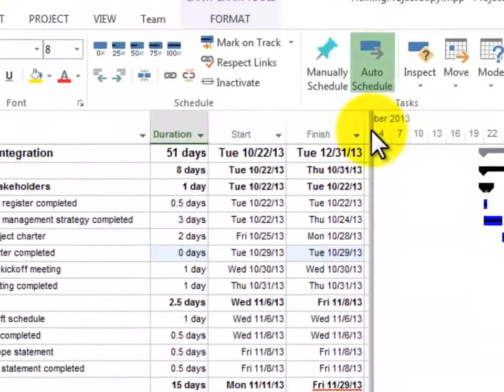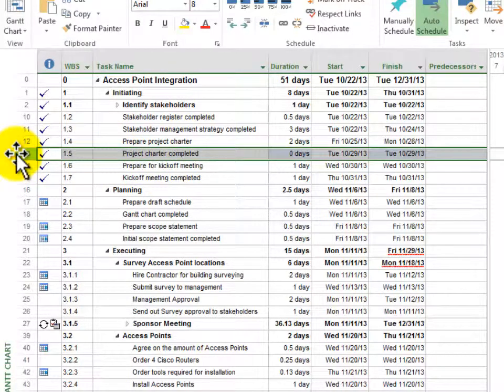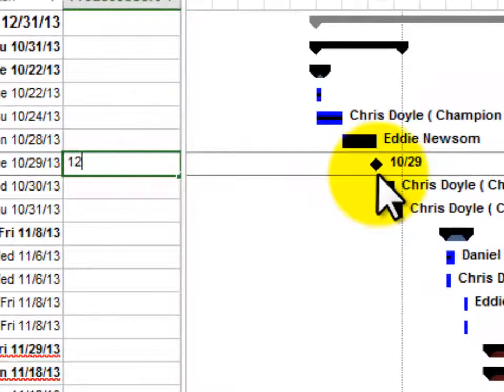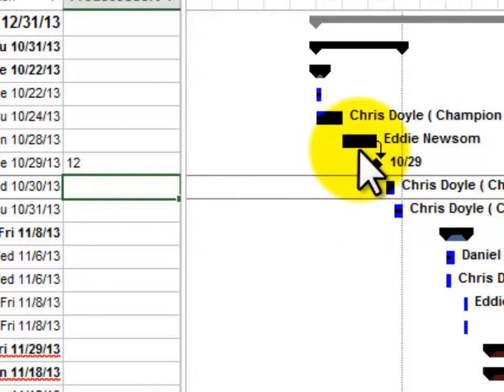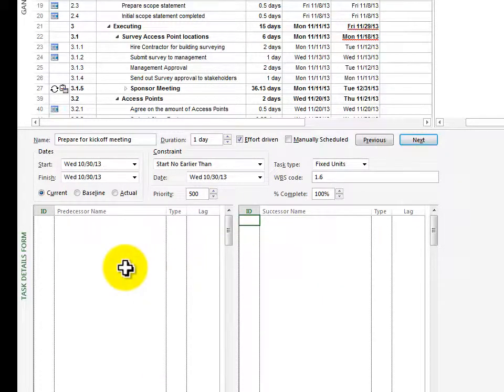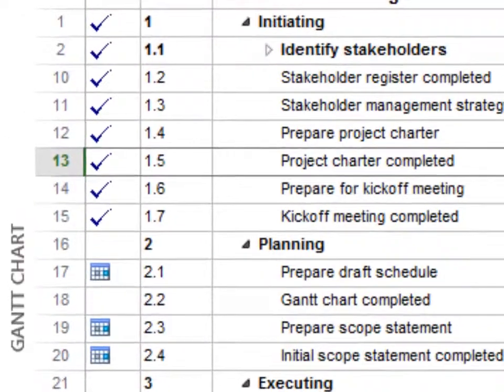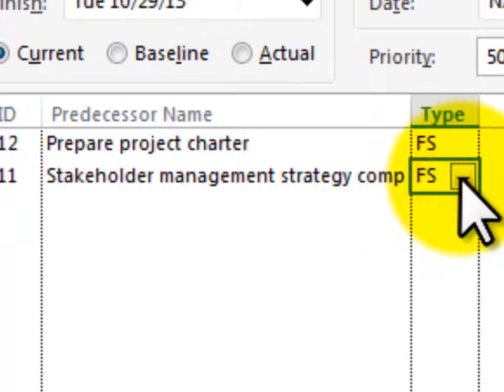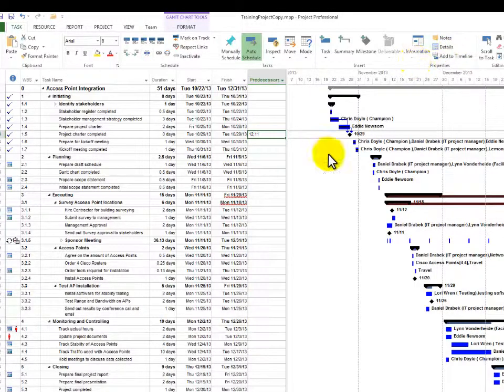8. Predecessors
Project 2013